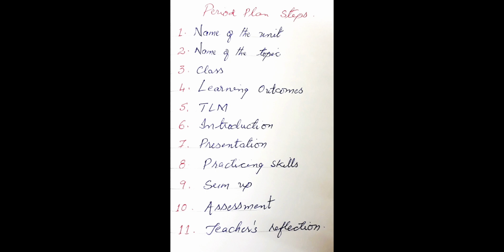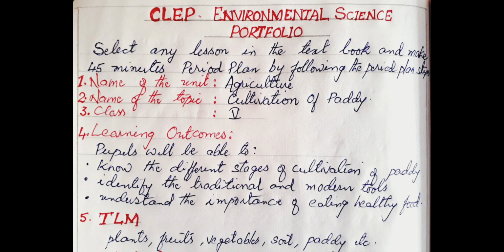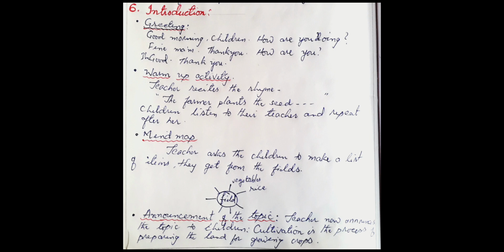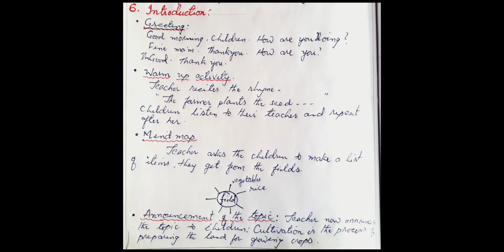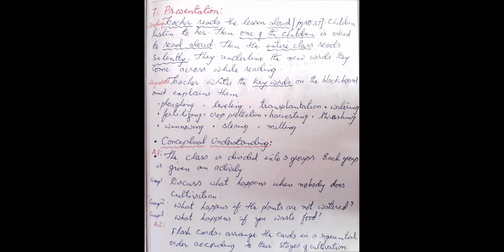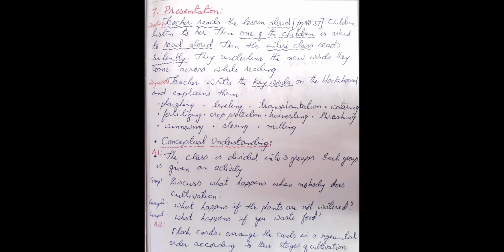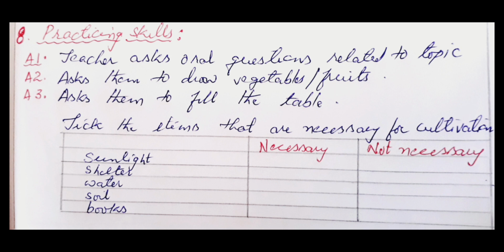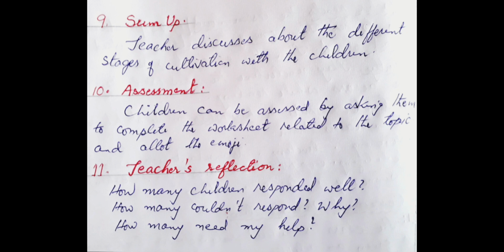CLEP - EVS PORTFOLIO